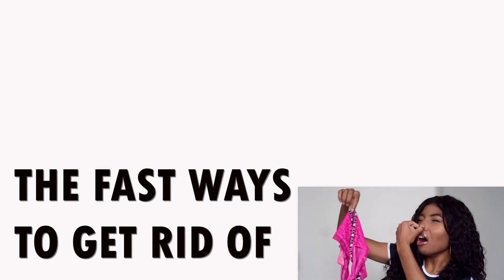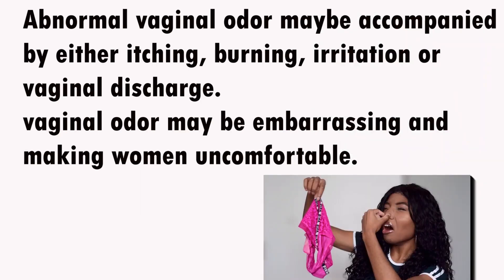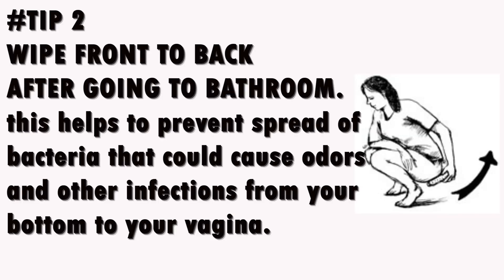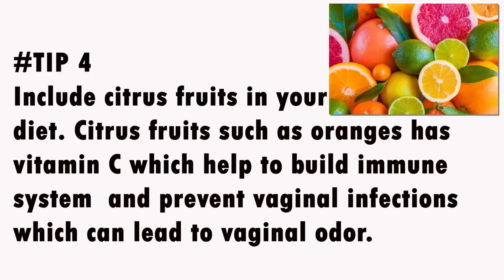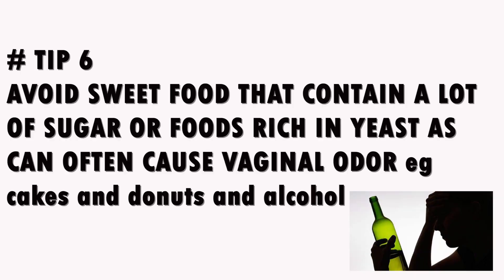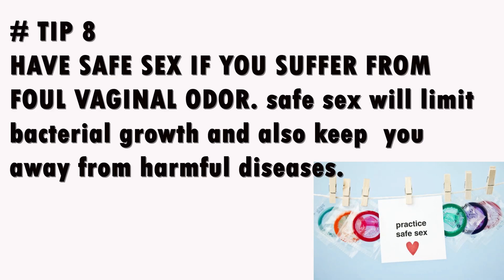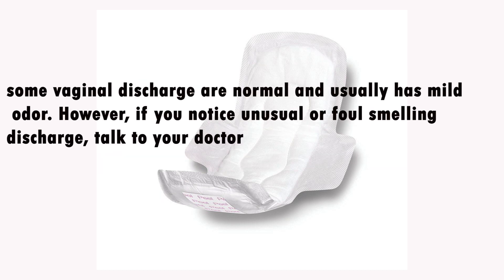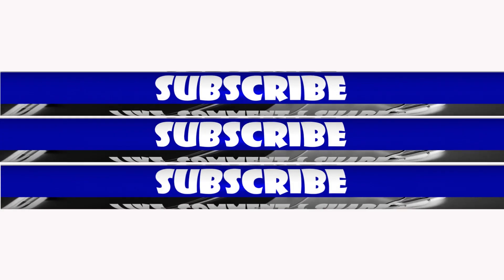THE FAST WAYS TO GET RID OF VAGINAL ODOR | WOMEN'S HEALTH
CHECK OUT NEWEST VIDEO ON

this video is about the fast ways to get rid of vaginal odor.vaginal odor is a problem that many women face during their life time. its normal for a vagina to have some odor but are usually mild. Abnormal vaginal odor may be accompanied by either itching, burning , irritation or vaginal discharge.

vaginal odor can be caused by
.yeast infections

.bacterial growth

.poor hygiene

.changes in oestrogen levels due to pregnancy, breastfeeding or menopause. etc

WAYS TO GET RID OF VAGINAL ODOR,

 Lets jump into the video.